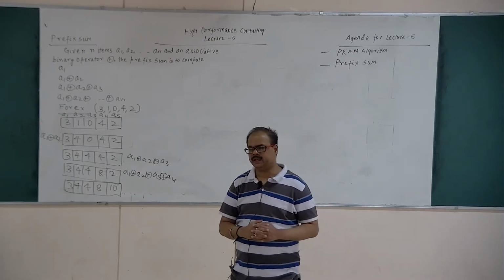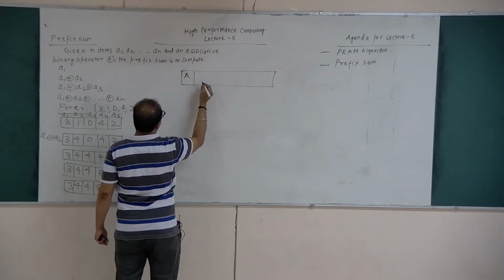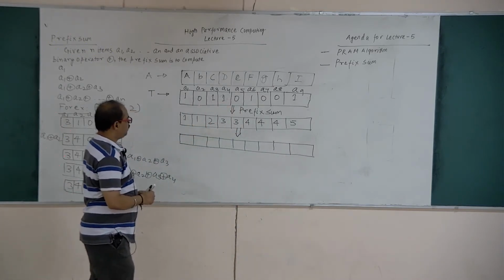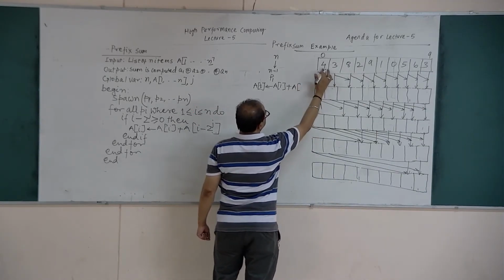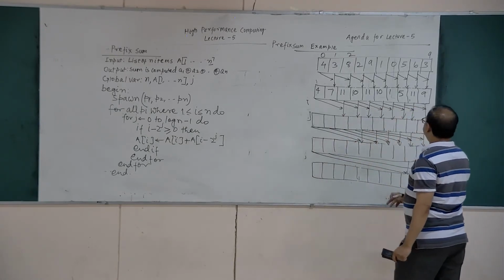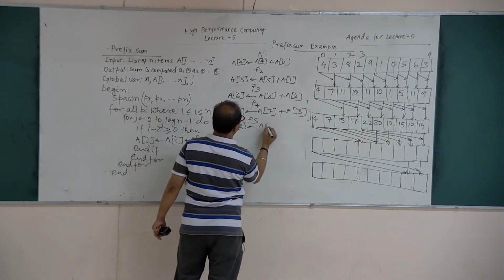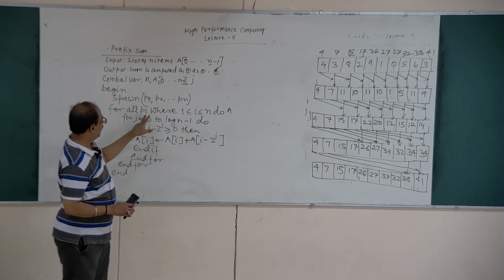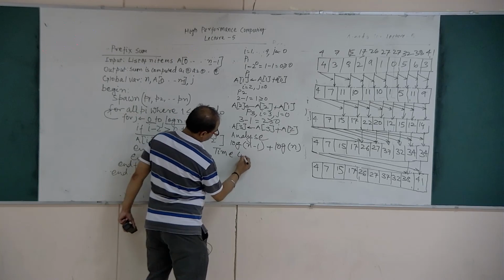HPC LECTURE 5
PREFIX SUM, PARALLEL ALGORITHMS